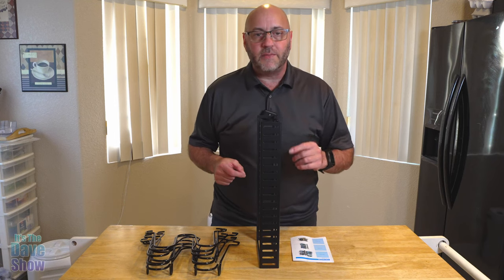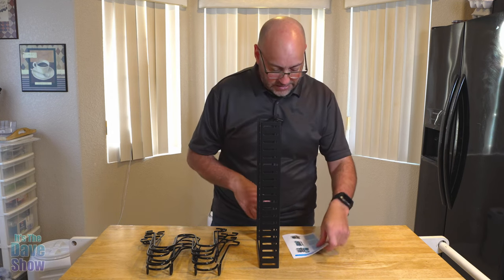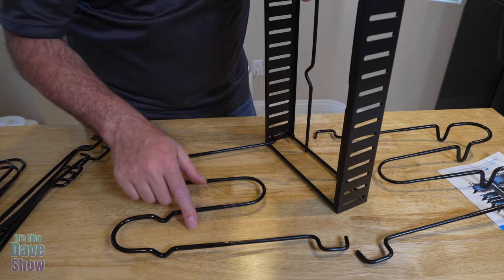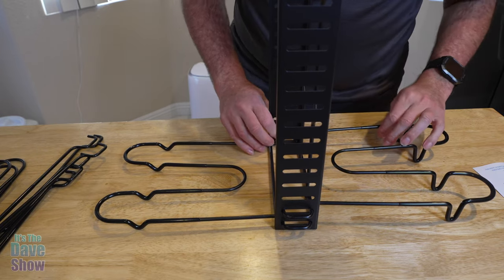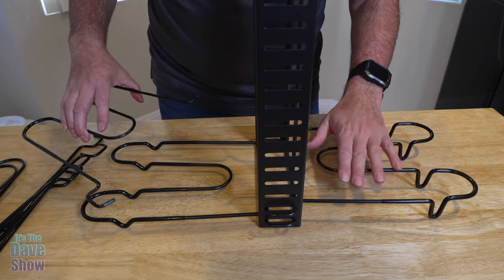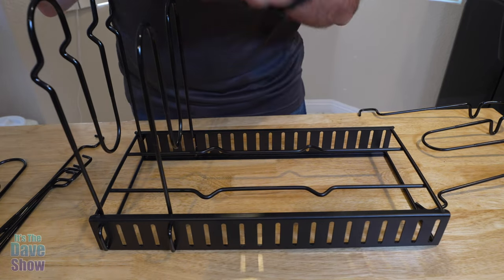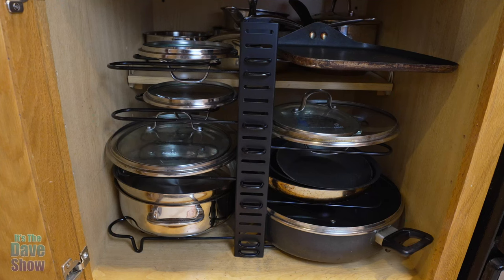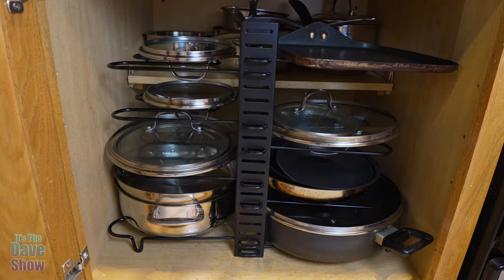Pots and Pans Organizer for Cabinet